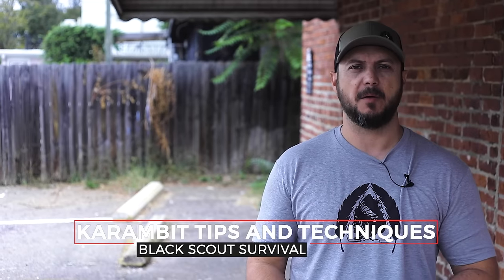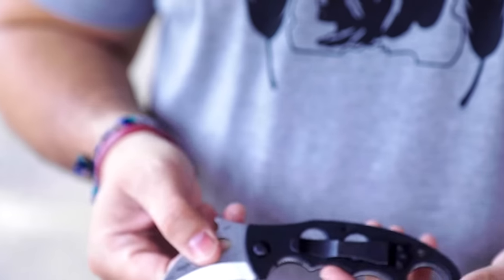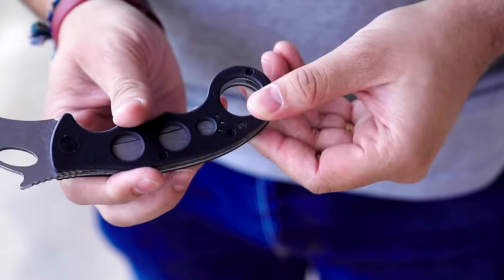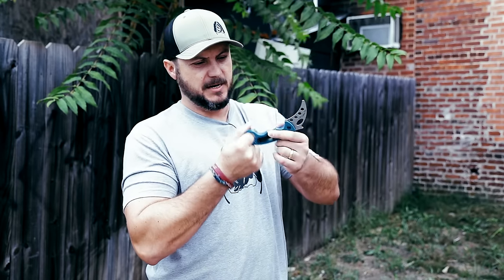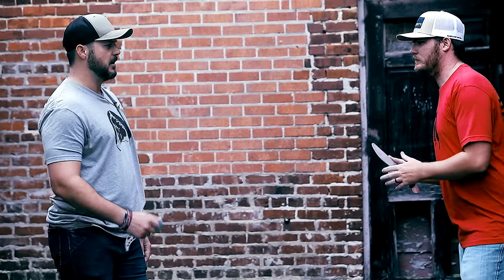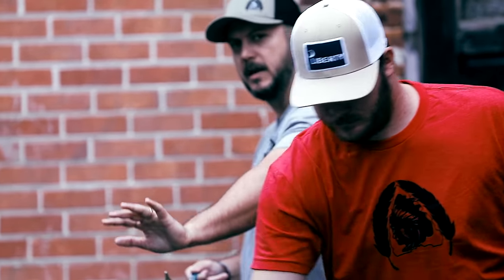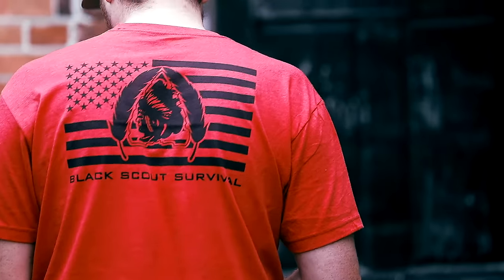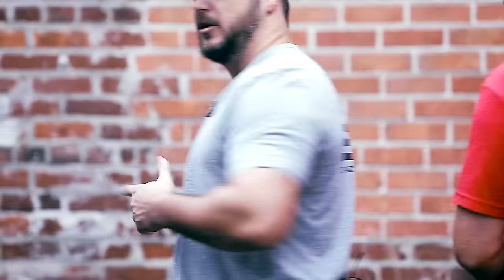Karambit Techniques- BLACK SCOUT SURVIVAL